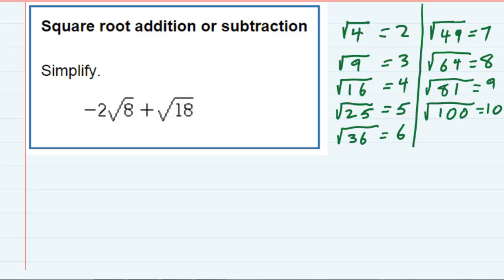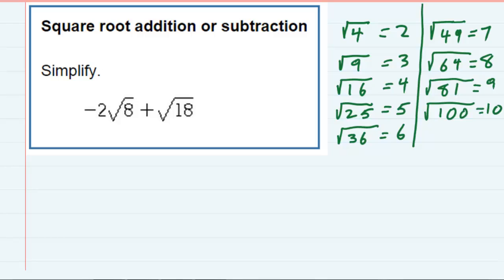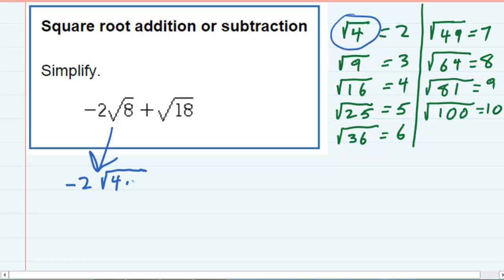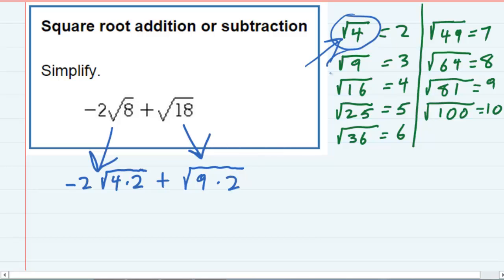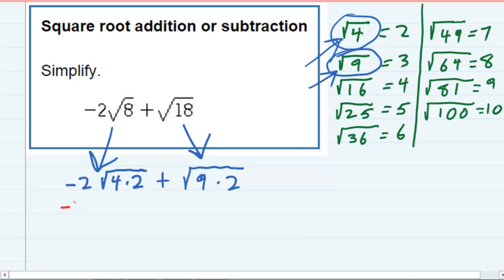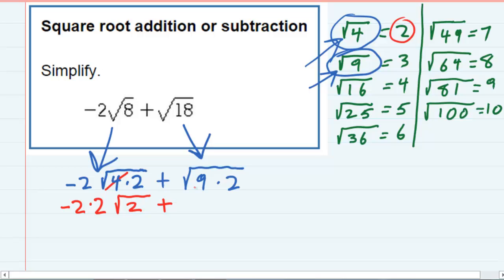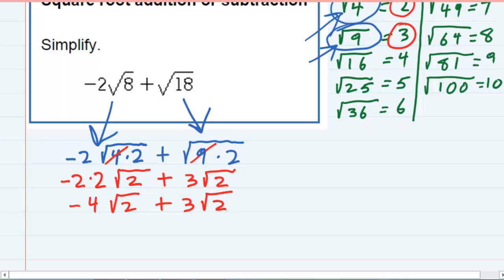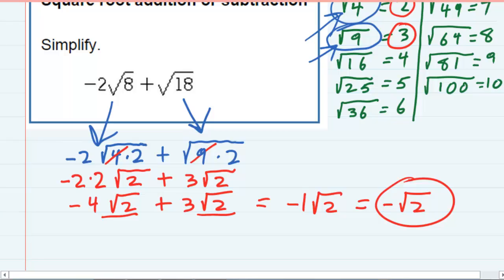Square root addition or subtraction